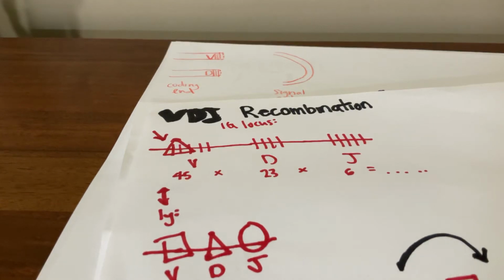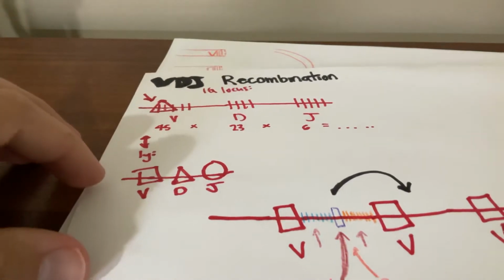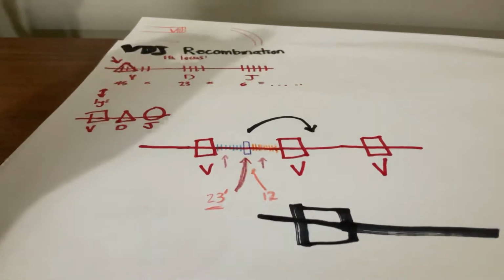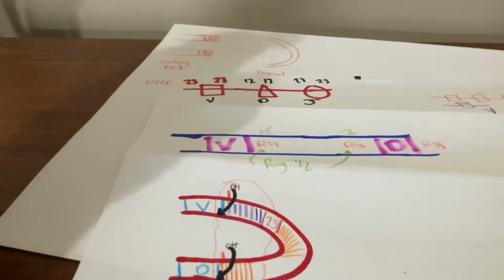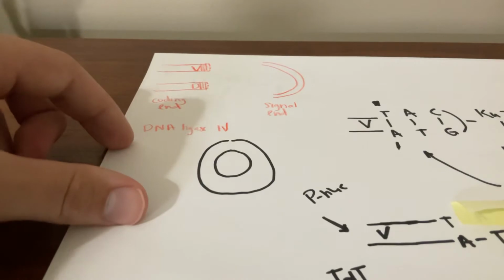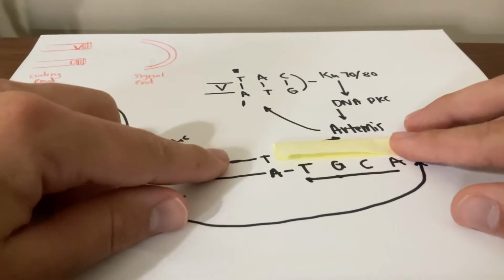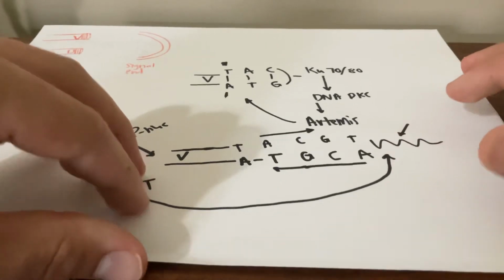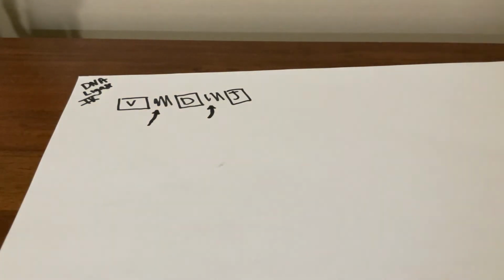VDJ recombination master piece.